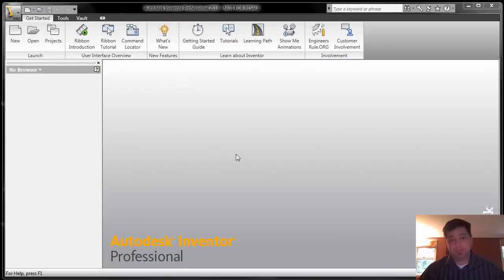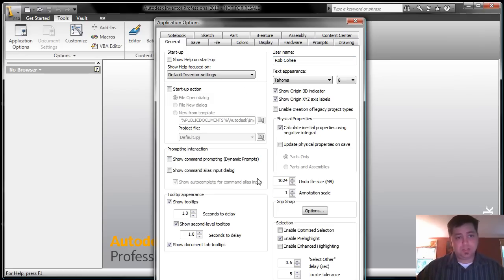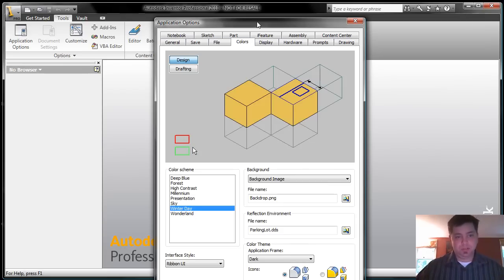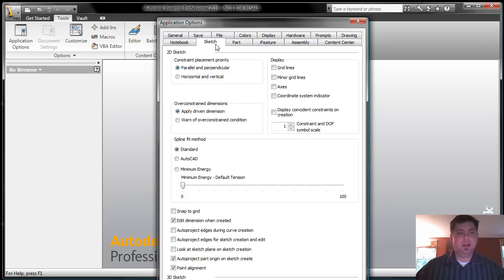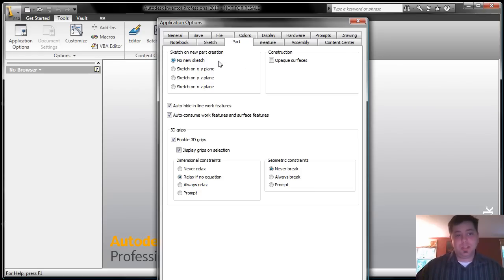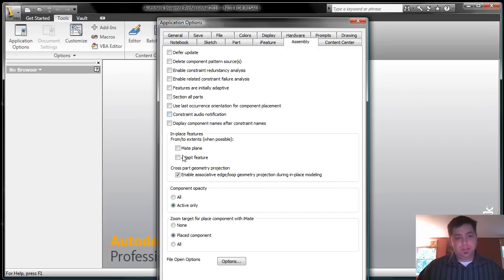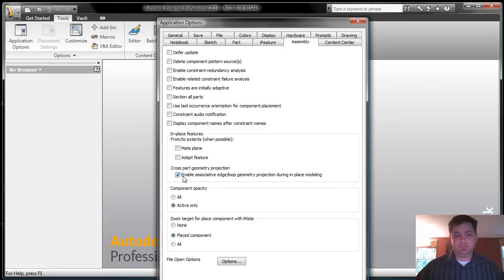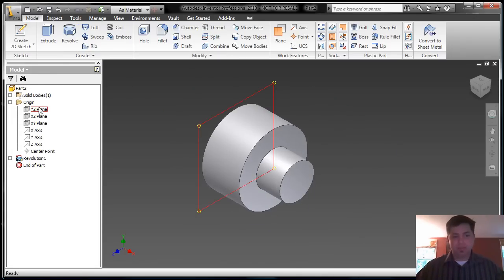Autodesk Inventor Two Minute Tip: Customize Your Interface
In the continuing series "Two Minute Tips", Autodesk Technical Evangelist Rob Cohee offers up some advice for new and veteran Digital Prototypers. Here Rob has a little fun with his new webcam and shows how to customize the Application Options of Autodesk Inventor to suit your modeling preferences.